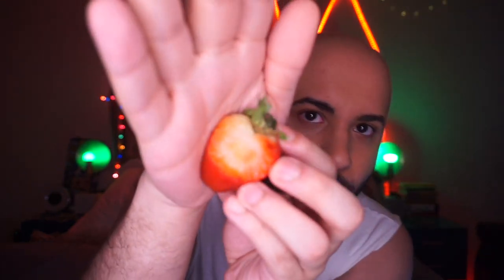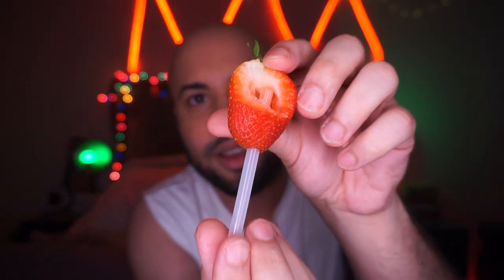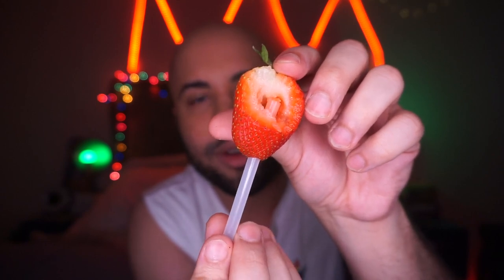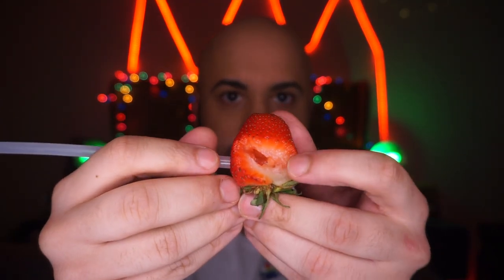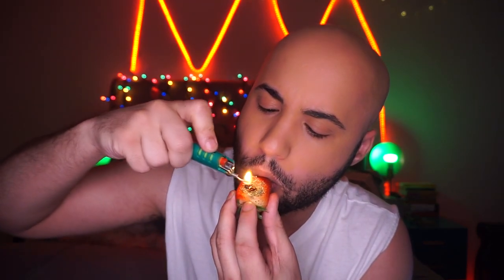How To Make a Strawberry Pipe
Hemplight hemp wick lighter How to Make a Strawberry Pipe in less than 5 minutes!  This my favorite home made diy dank fruit pipe to burn chronic bud, beside apple pipes. Hope you enjoy this weed hack, weedtube!
*This video is intended for legal cannabis consumers. 420
*I am a Legal Medical Marijuana Patient in California pursuant to Prop. 215
htttp:// to get product recommendations from me on things like cameras, lighting, clothing, home decor, twinkle lights and magic. I’ll be putting a lot of things on my KIT and everything is available at Amazon. If you shop using my KIT I get a tiny percentage. Thanks and I hope you all enjoy!
Let's be pen pals? I LOVE Mail:
Nick
LOGO by the talented @seasonofthelich on instagram :)